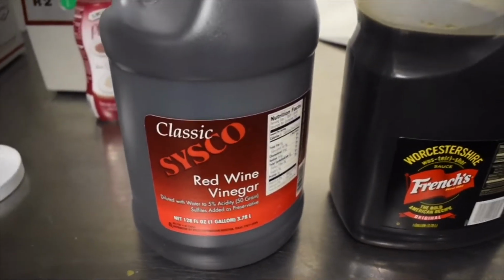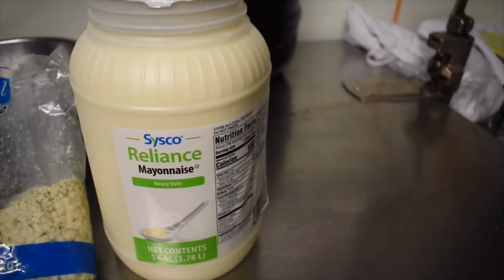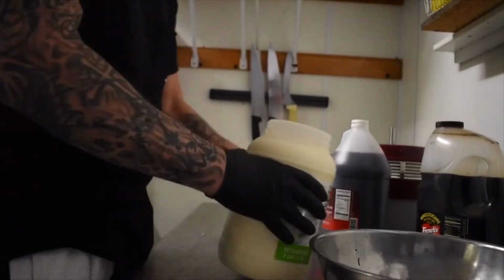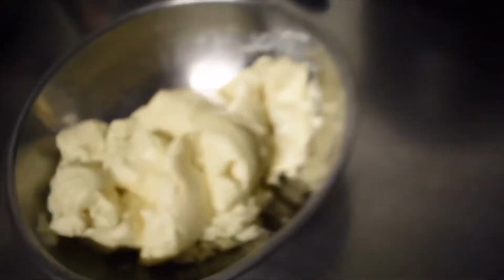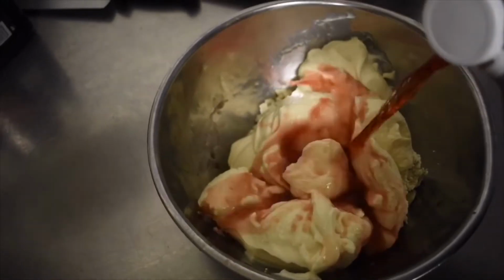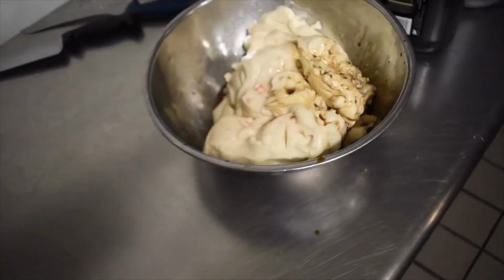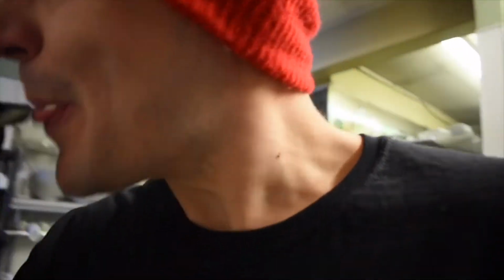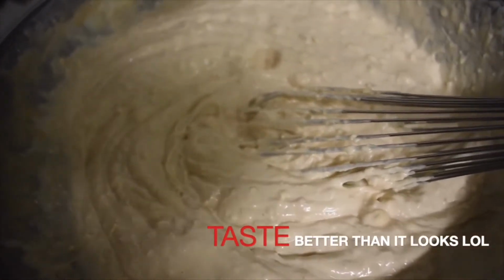day at FOOD DUDES KITCHEN